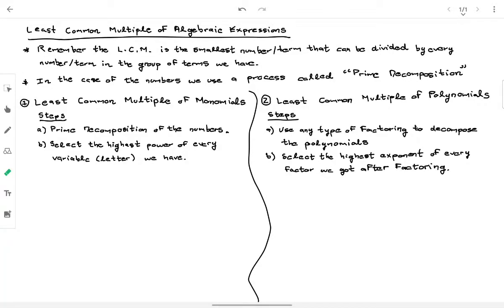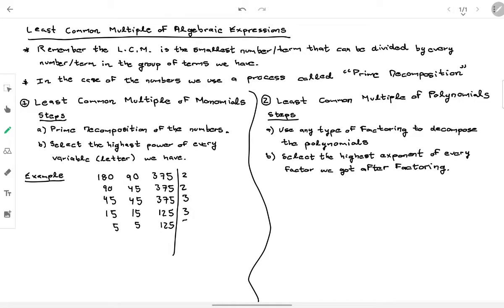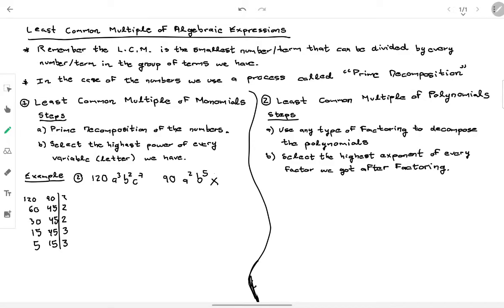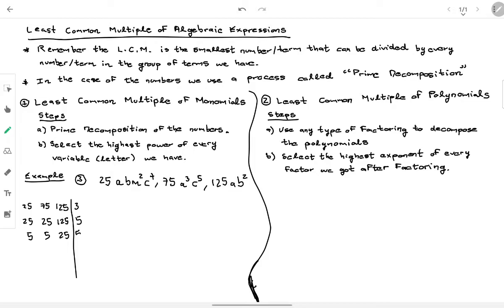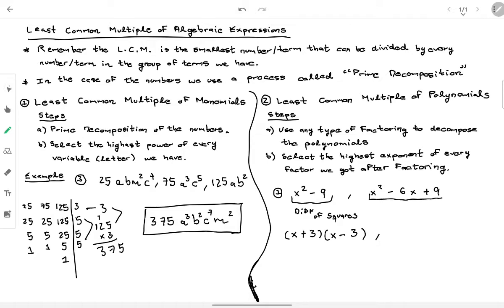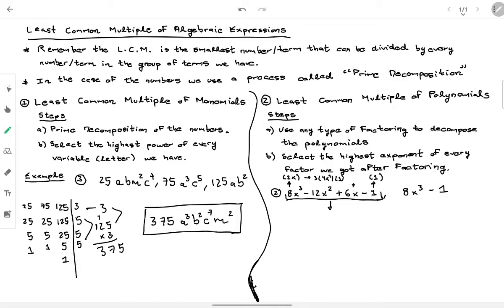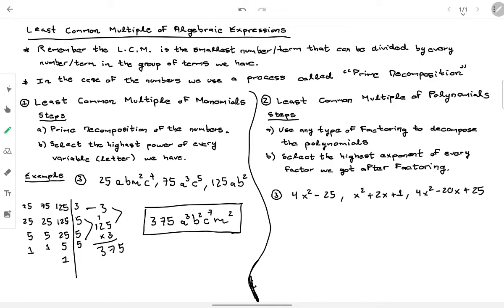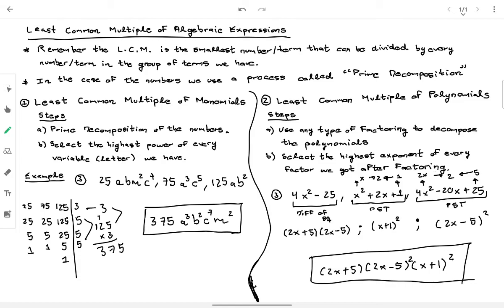Math 2. Least Common Multiple of Algebraic Expressions